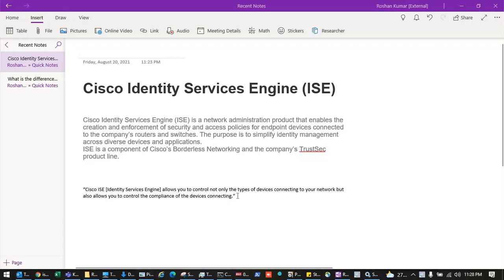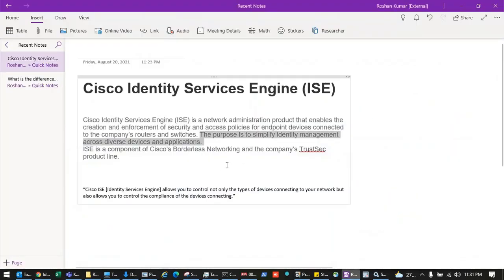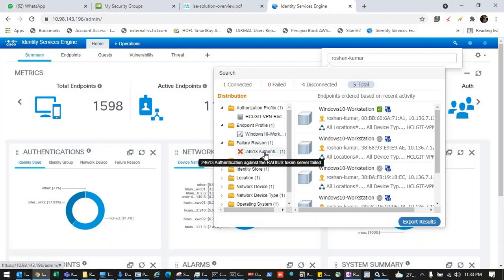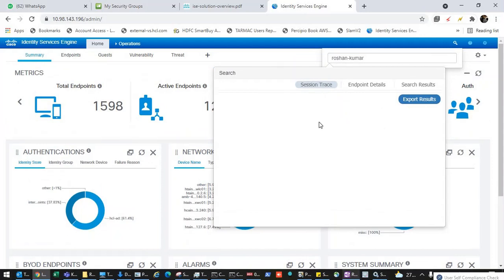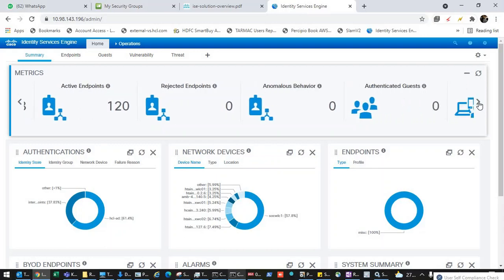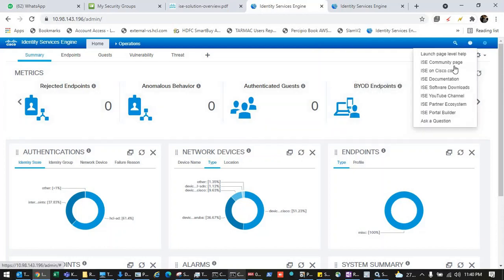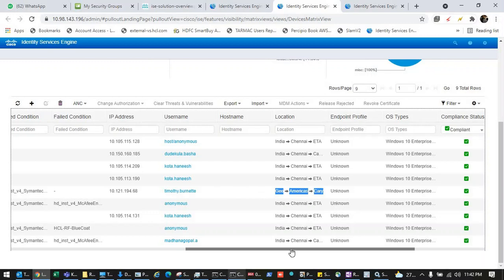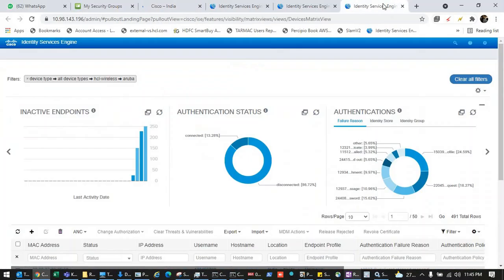Cisco Server Configuration | Cisco Identity Services Engine ISE | How It Works and Configuration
Today we will learn about Cisco Identity Services Engine ISE
= A critical component of any zero-trust strategy is securing the workplace that everyone and everything connects to. Cisco Identity Services Engine (ISE) enables a dynamic and automated approach to policy enforcement that simplifies the delivery of highly secure network access control. ISE empowers software-defined access and automates network segmentation within IT and OT environments.

“Cisco ISE [Identity Services Engine] allows you to control not only the types of devices connecting to your network but also allows you to control the compliance of the devices connecting.”

Hi There ! Holla... Lets Start Learning Whatever You Want, This is the place where you can learn everything related to daily life like Making memes, Laptop's and Phone's Technical issues, Latest Hack Tricks, Comedy and Funs, Promoting and Helping others, ITIL, Cyber Security Trainings, Networks Trainings , Ethical Hackings, Etc, So Follow This Channel for more such different videos'.

New Features
 Expanding Fabric
 Security Fabric Topology
 Fabric ADOM management
 Dynamic Mapping for SSID
 Split Task VDOM Mode Support
 Fabric Connectors
 Cisco pxGrid/ISE
 Multiple Concurrent Fabric Connectors
 FortiClient EMS Connector
 Cloud Connector - OCI
 Cloud Connector - GCP
 Cloud Connector - ESXi
 SDN Connector - Kubernetes (K8S) (Multiple Clouds)
 Cloud Connector - AliCloud
 SD-WAN
 IPSEC Wizard in Device Manager
 Zero Touch Provisioning - CLI Template with Variables
 SD-WAN History Monitoring
 Optimize FortiManager REST API querying of FortiGate
 Template Import from Device
 Zero-touch provisioning for FortiAP
 Zero-touch provisioning for FortiSwitch
 Multi-Cloud
 Oracle Cloud - Paravirtualized Mode Support
 Compliance
 FortiGate change log traceability
 Extended admin session logging
 Usability
 Consolidated Firewall Mode
 IPv6 Address Template
 Policy and Route Lookup
 Policy Blocks
 Promote Objects (LOCAL  GLOBAL)
 Address Icon/Tile View
 Device Manager Map View
 Clone Reverse Policy
 Admin Preference - Policy Package Cookie
 Upgrade Path Enforcement for Managed FortiGates
 Spanish UI
 Other
 Delete Empty ADOMs
 Telnet Removed
 6000/7000-series UI Updates
 Improve RADIUS Setup
 Support for FortiOS VM Directly Connecting to FortiGuard
 Swagger support for FNDN API Tool
 License for FortiGates with FortiManager Cloud Entitlement
 Change Log

-- The main moto of this channel will be sharing the knowledge of Technical issues which most of the users don't know how to fix this. Don't Worry, I am here to guide here everything related to all MNCs different tools ( Cisco , Symantec, NG Firewall, Sophos Firewall, Qualys, Nessus, BigFix, Bitlocker, etc ) and how to fix this when issue occurs.